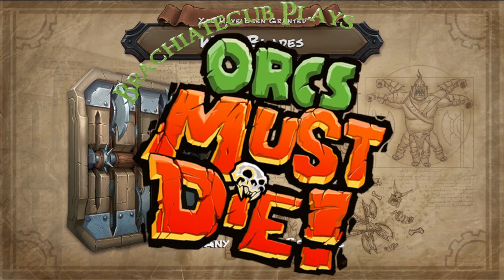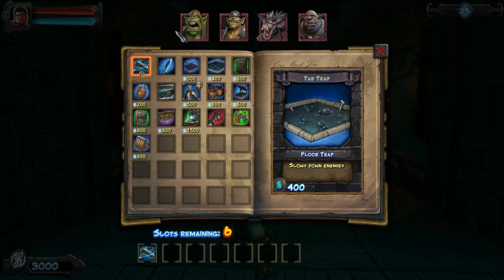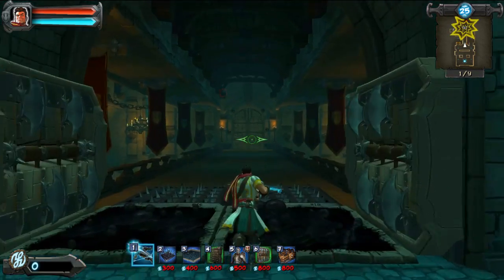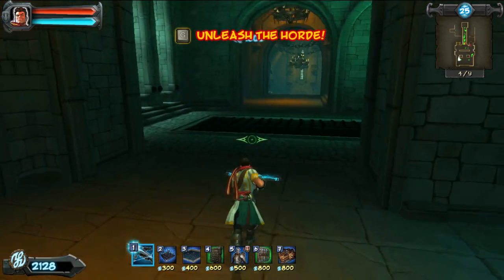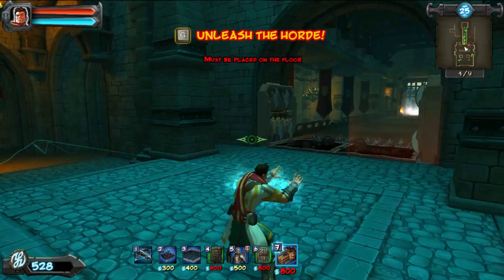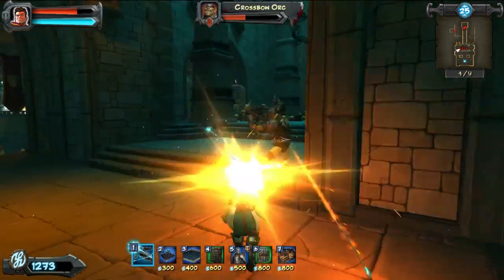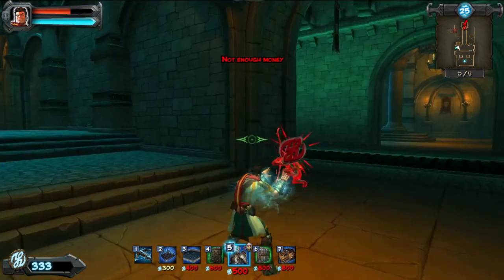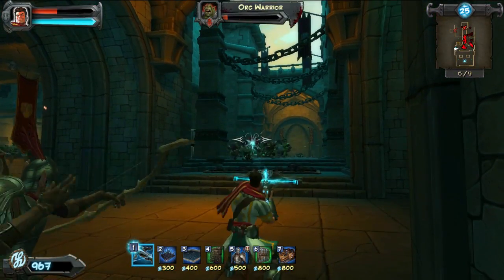Orcs Must Die! Level 8: Lunch Break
It's time for a lunch break people. What would you like? A burger perhaps? Or maybe a nice sandwich? Well, TOO BAD! THERE ARE ORCS OUT THERE TO DEAL WITH! Now, pick up your bolt-blaster and get to work. Oh, and don't get infront of the grinders...they hurt.

Win a free copy of this game by following the directions in this video!

Like what you see? Give it a thumbs-up! Wanna see more? Would you like to see Rees play another survival or adventure map? Suggest it in the Comments!

♫Music and SoundFX Credits♫

Any and All music (right down to the sound effects themselves) are a part of the game itself. Nothing has been added except my lovely vocals.